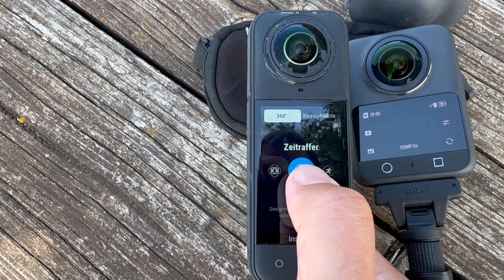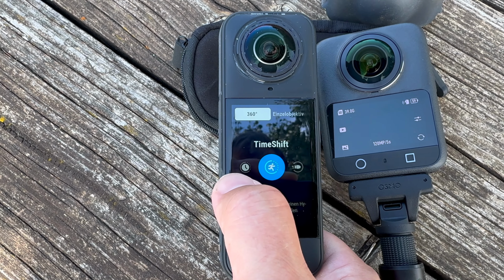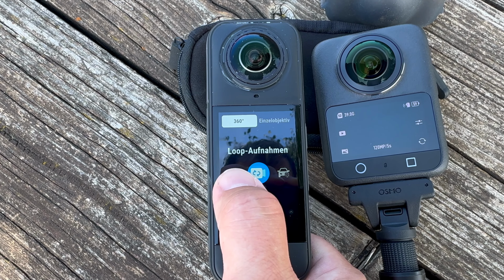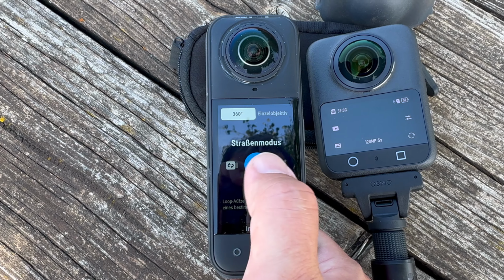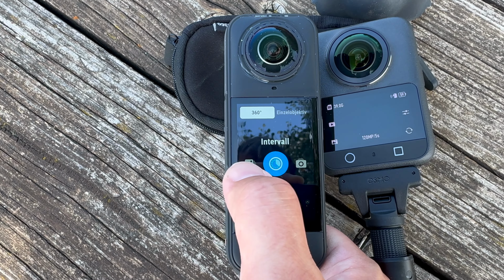Dji Osmo 360 VS Insta360 X5 - The Reality Part2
🎥 Dji Osmo 360 vs Insta360 X5 - The Reality Part2 – Real-World Comparison with Original Footage!

In this video, I compare the DJI Osmo 360 and the Insta360 X5 side by side — from menu navigation to real-world footage.

✅ I go hands-on with both cameras
✅ Show the menus and user experience in detail
✅ Compare stabilization, sharpness and colors
✅ And most importantly: I provide original, uncompressed video files so you can judge the image quality for yourself — without YouTube compression getting in the way.

📌 Chapters
00:00 Intro
00:54 Side-by-side footage comparison
02:10 Stabilization, color & detail tests
04:36 Video setup
05:06 Menus & usability
06:27 Slomo
06:38 Outro & download reminder

💬 Got questions, feedback, or want to see more tests?